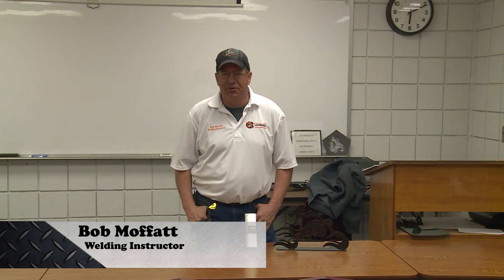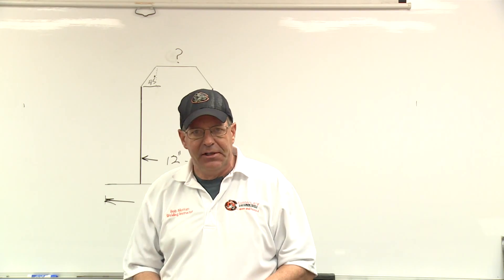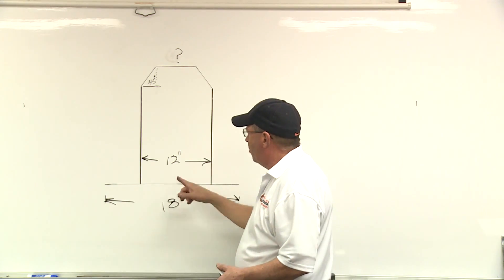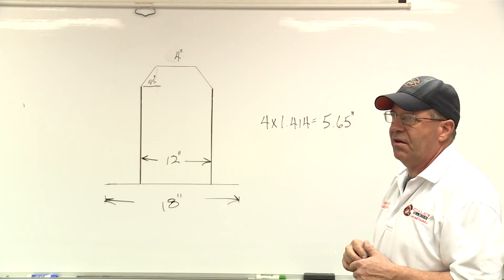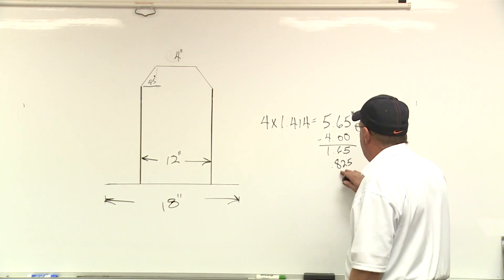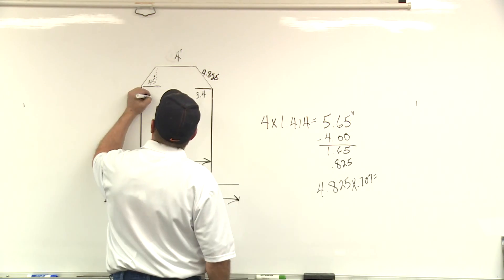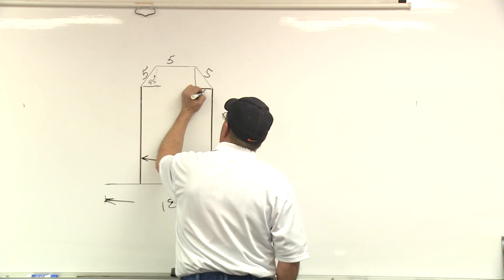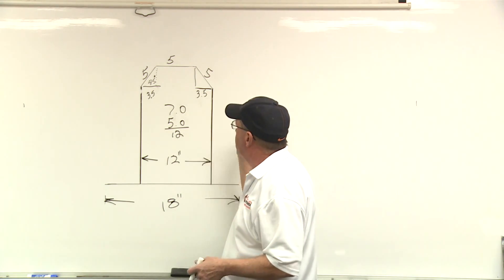🔥 Shop Math: Fire Wood Rack Layout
Here's a little bonus video in the shop math series on Layout. Ask questions in the comments section below.